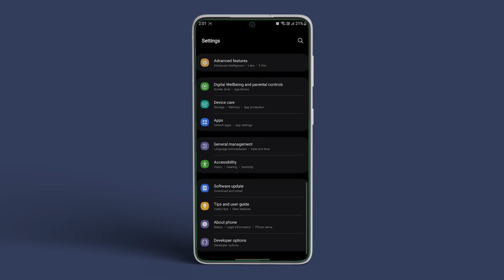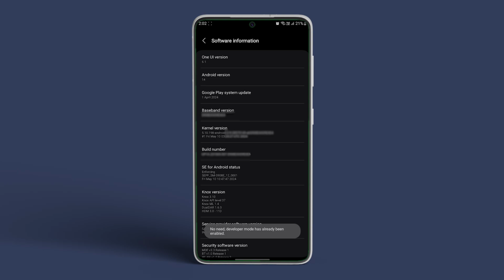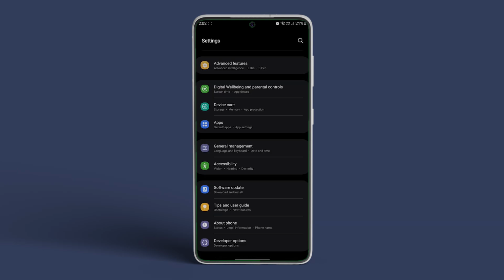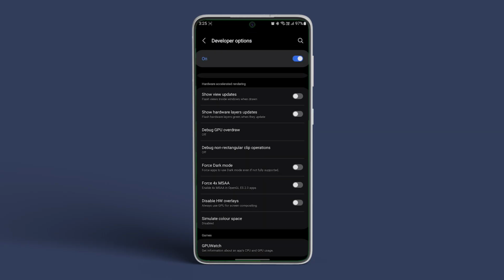How To Force Dark Mode on Android | Enable Dark Mode on ANY App for FREE | Guiding Tech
In this video, we are going to show how to force dark mode on your Android device.